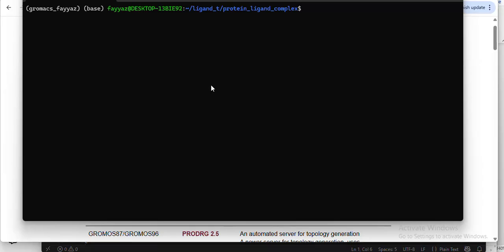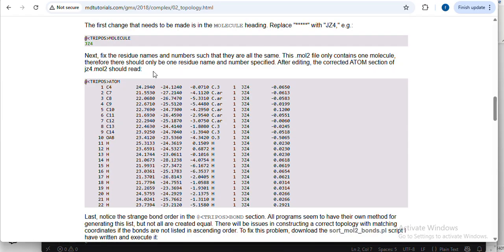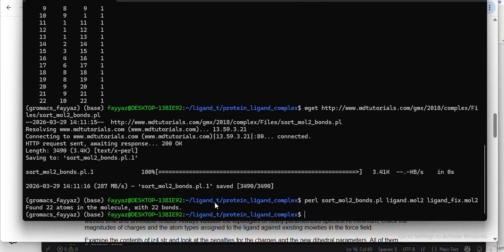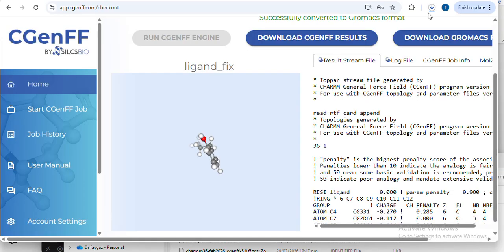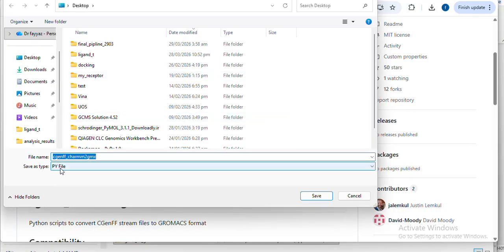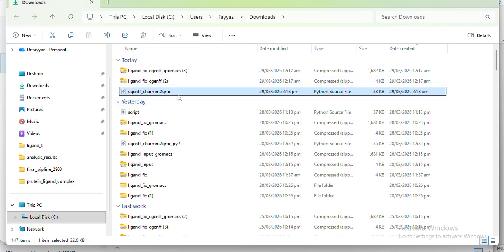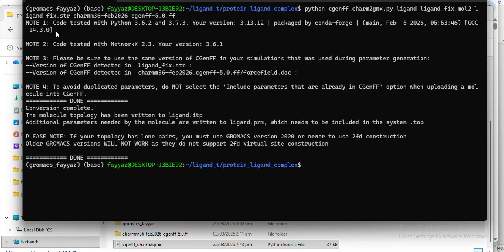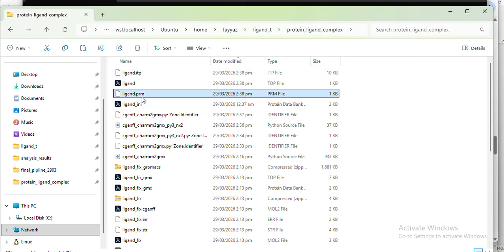Step 4 ligand topology preparation for Ligand-Protein Complex MD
for FF

for script cgenff_charmm2gmx_py3_nx2.py
mackerell.umaryland.edu/charmm_ff.shtml